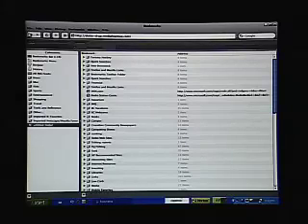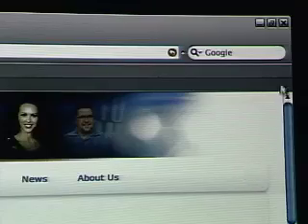Dotto Tech Season 6 Episode 2-Safari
But when the school work is over, the MacBook really shines.  It comes bundled with Apple's amazing iLife suite of digital lifestyle applications enriching student life with photos, music, and video, or lets them  cruise the internet using Apple's popular Safari browser.